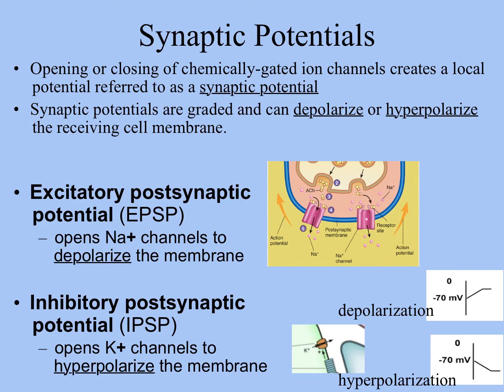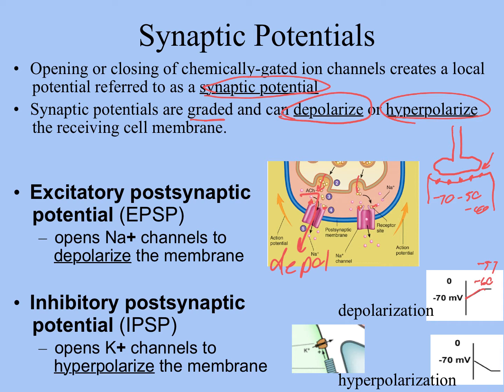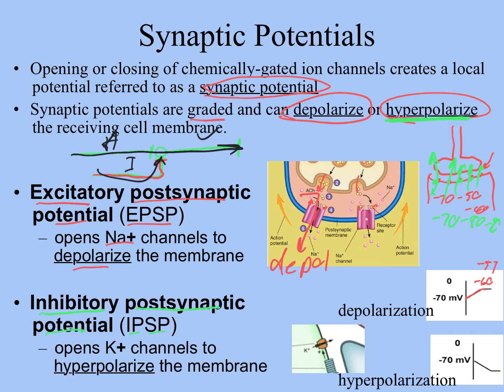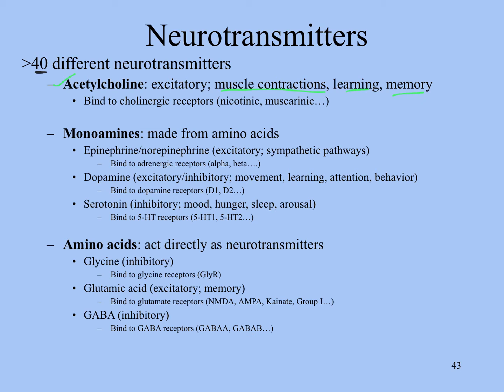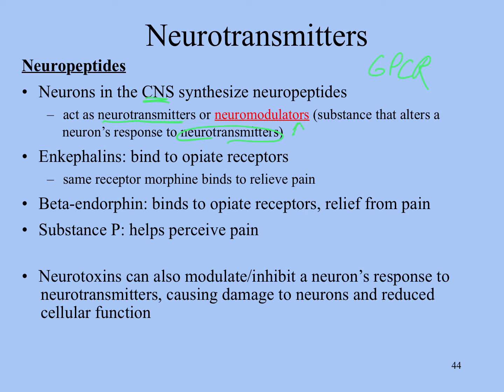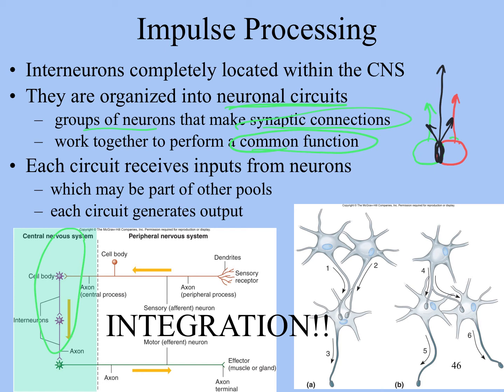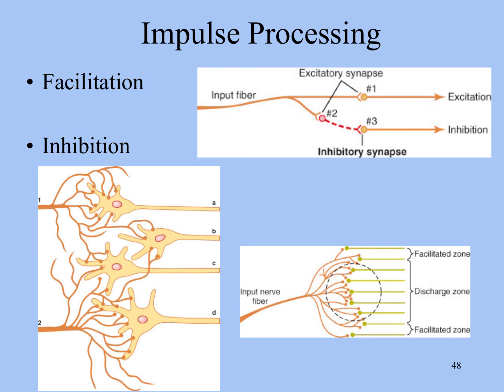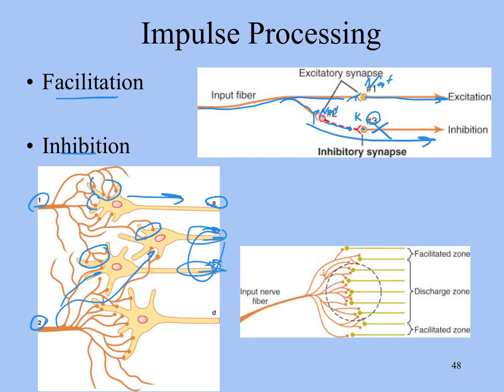Nervous Tissue I - Part III